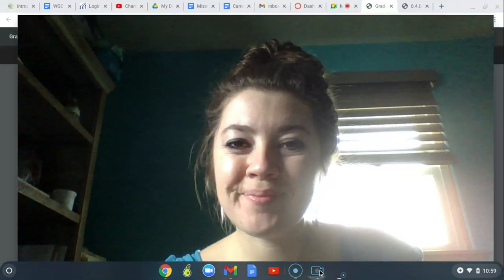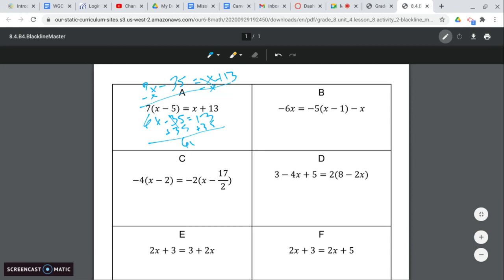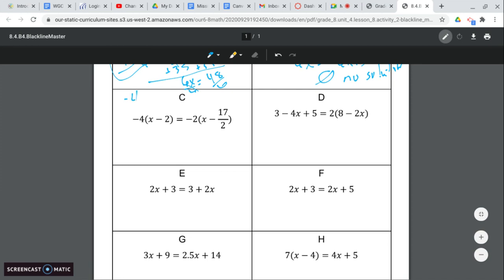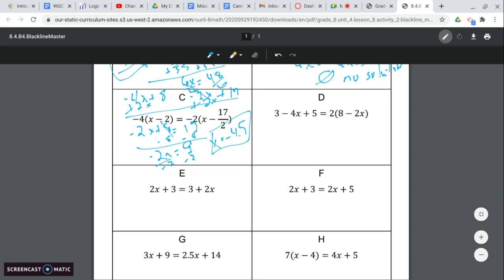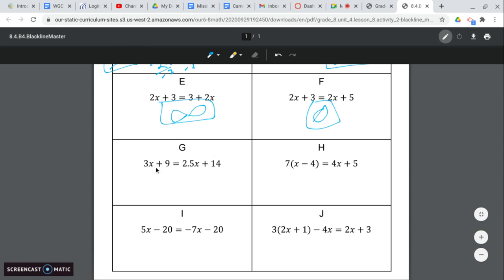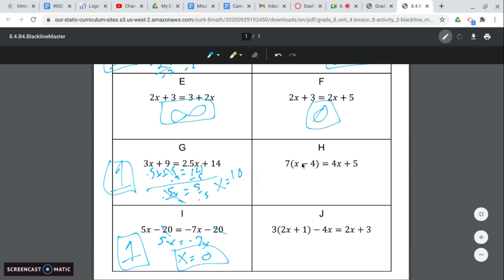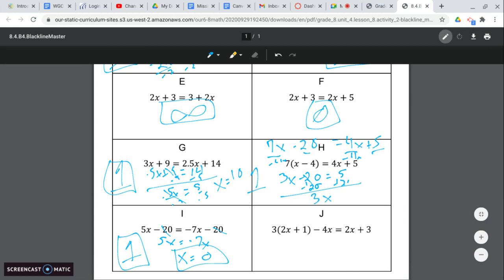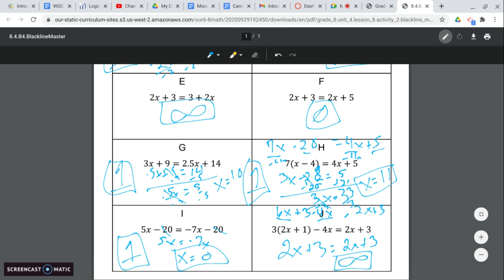Week 20 7th Xcel 8.4.8 How Many Solutions?